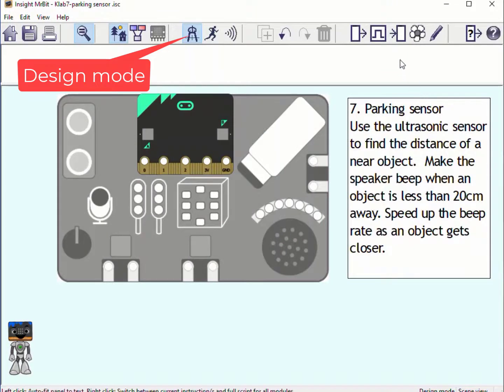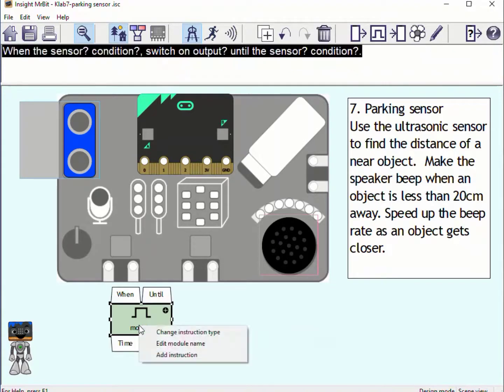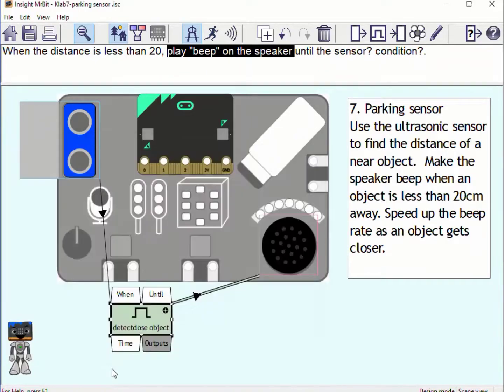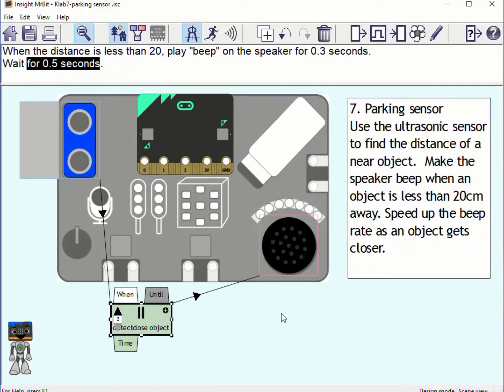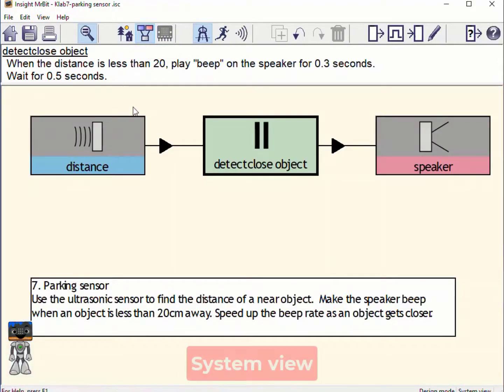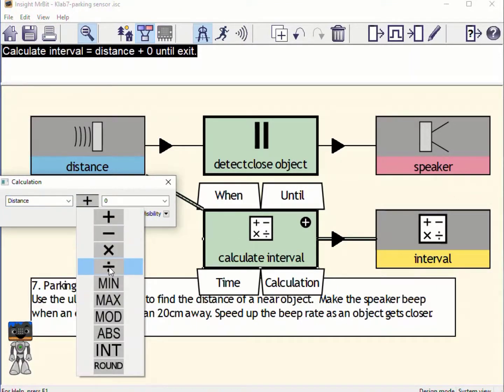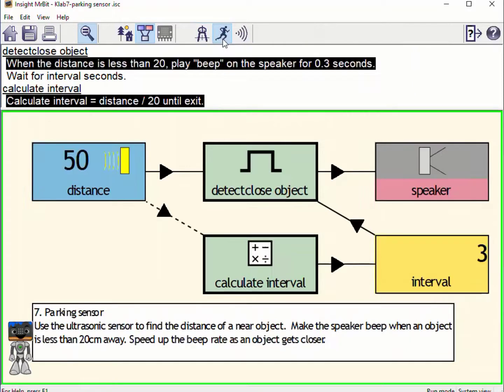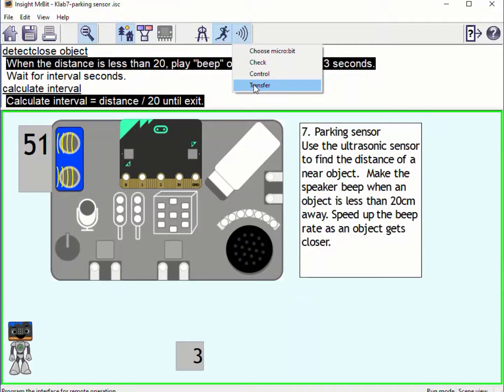LAB:bit with Insight Mr Bit - Tutorial 7 - Ultrasonic Distance Sensor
This video shows how the signal from the ultrasonic distance sensor is used to activate a warning sound on speaker in a program for the Kitronik LAB:bit kit created using the Insight Mr Bit coding editor.  The program simulates a car parking sensor sysem.  The input signal, indicating a close object, is evaluated and causes a series of beeps which increase in frequency as the object gets closer to the sensor.  The LAB:bit kit is an accessory for the BBC micro:bit offering a convenient collection of sensors and controllable devices all on a single board.